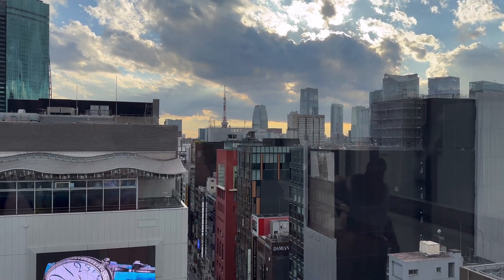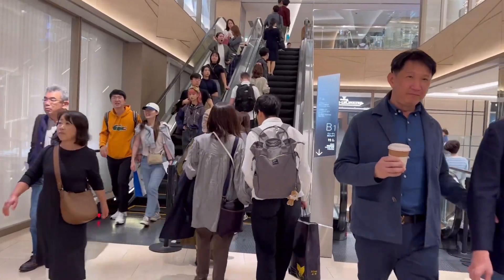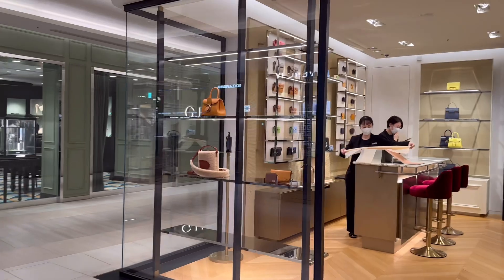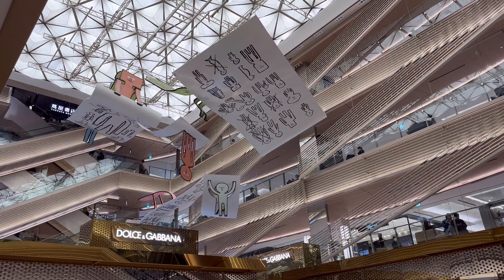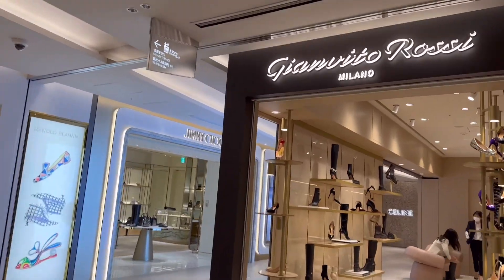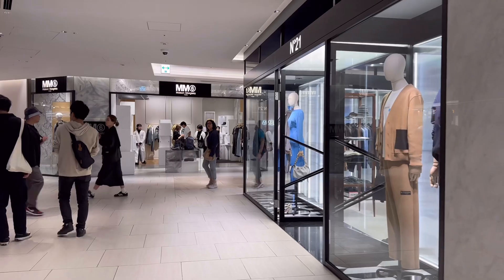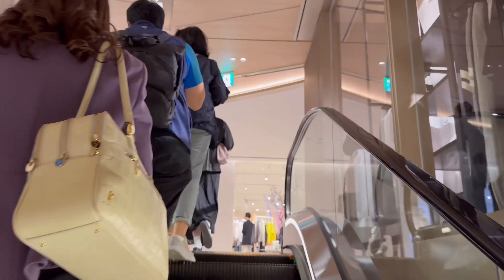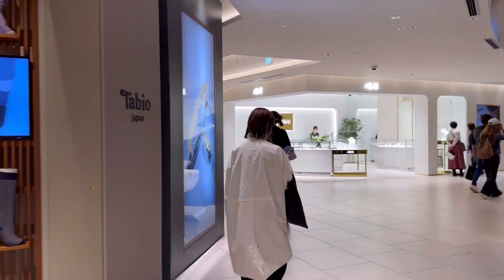INSIDE: Ginza Six Mall and Its Rooftop Garden Tokyo Japan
Ginza Six Mall and Rooftop Garden